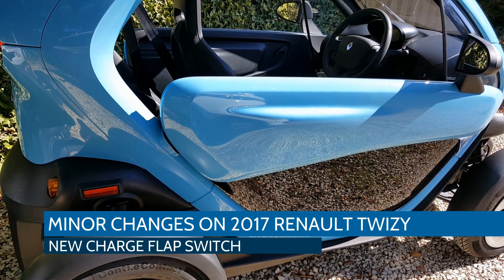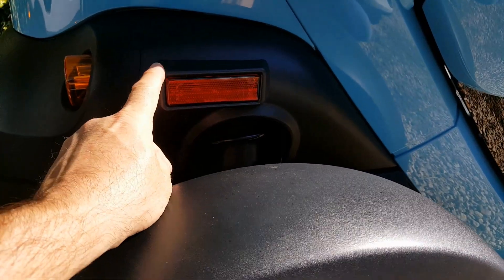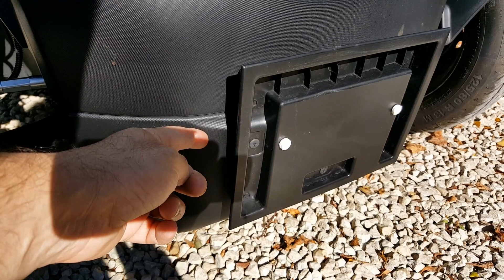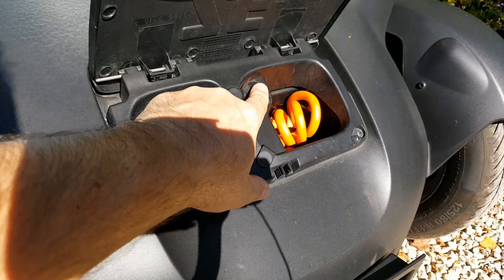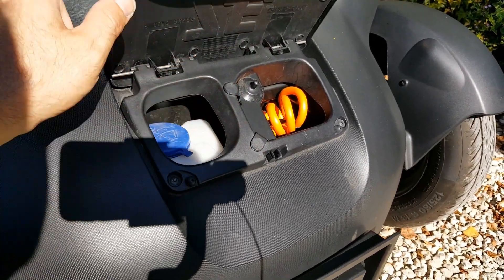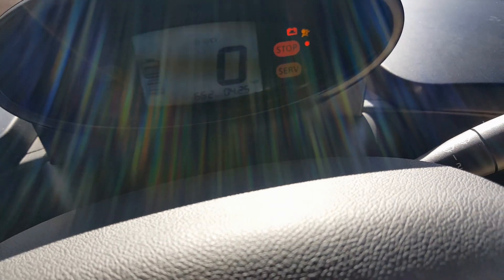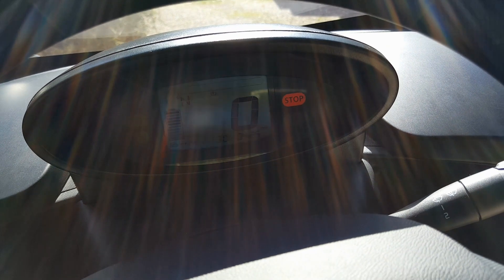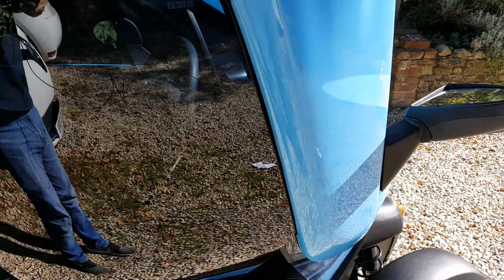Changes to 2017 Renault Twizy including charge flap switch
This video shows the minor changes on a May 2017 Renault Twizy. These are:
1. Side reflectors on the rear
2. Change flap switch, so you get a dash notification when the flap isn't shut properly
3. Front number plate mounting frame